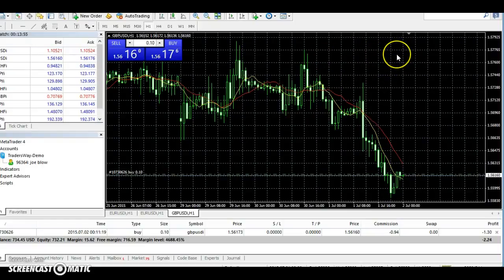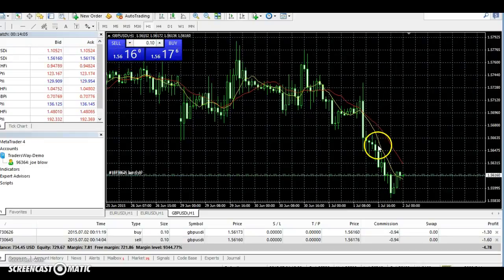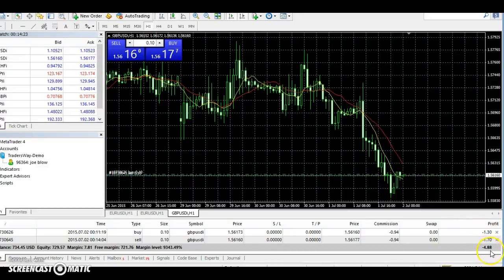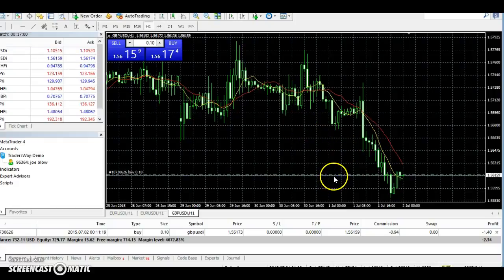ProfeshTrader Student Hedging Story